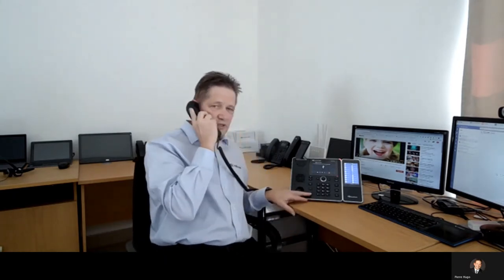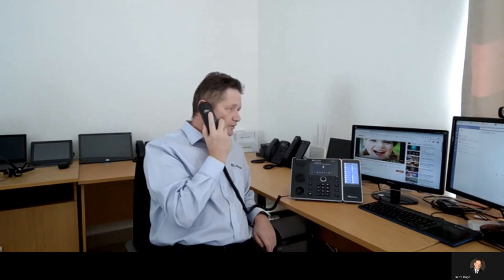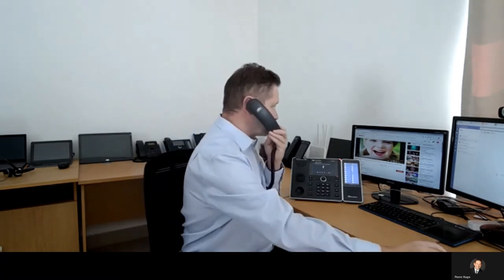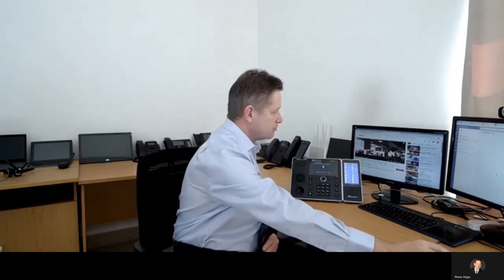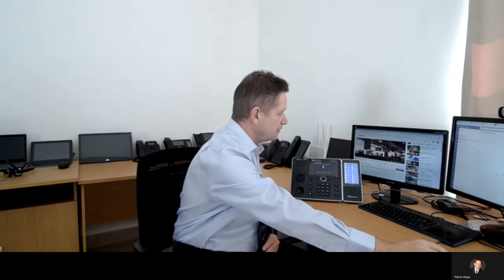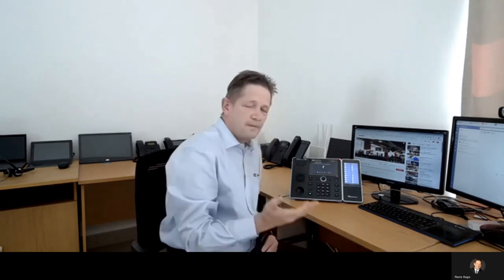AudioCodes C450 IP Phone Noise Block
Don’t let your colleagues be distracted by the everyday sounds of family life during video and audio calls when you’re workingfromhome. The AudioCodes IP phone background noise block literally lets everyone hear themselves think. Watch this clip for more info.